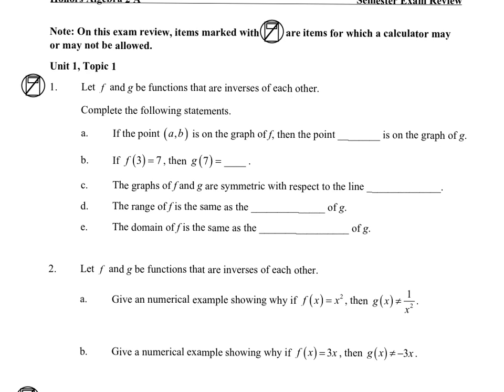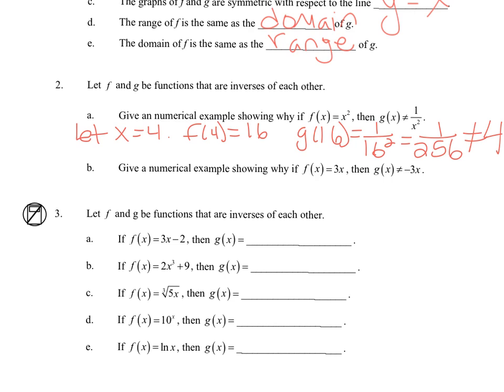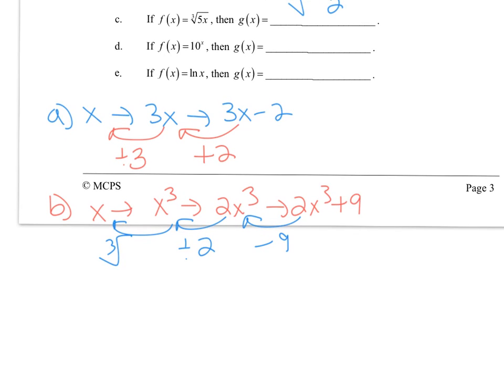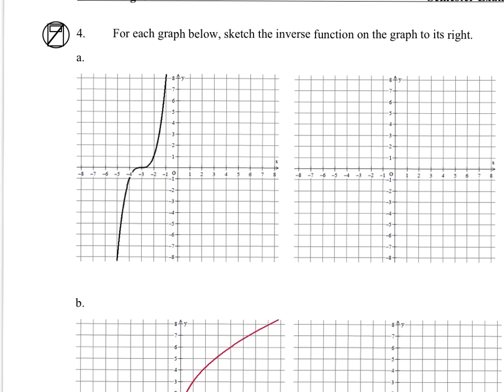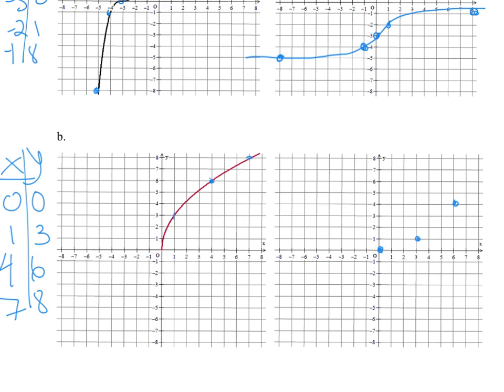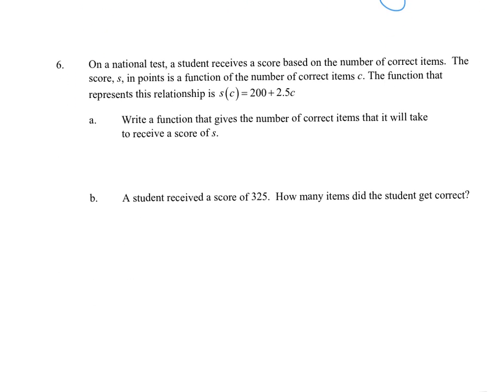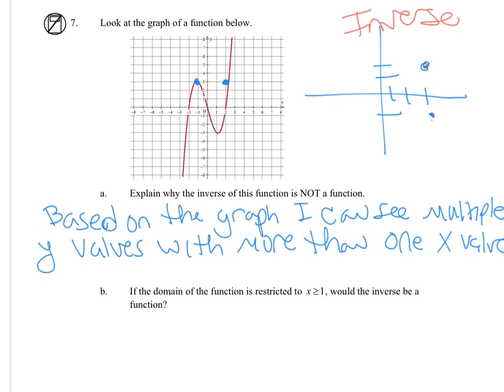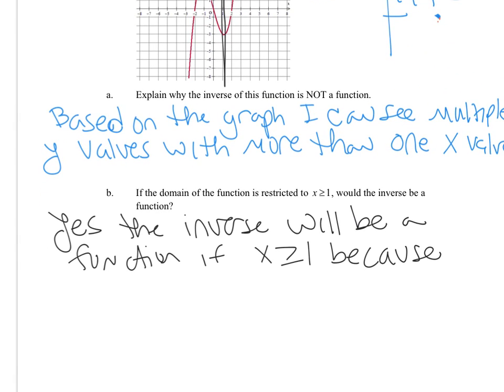#1-7 Honors Algebra 2 Exam Review Sem A 2015-2016